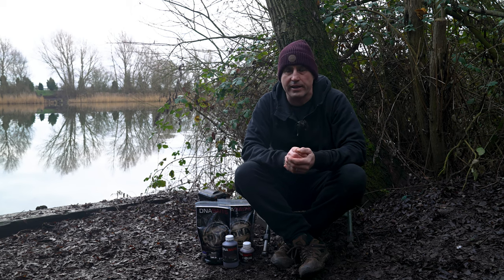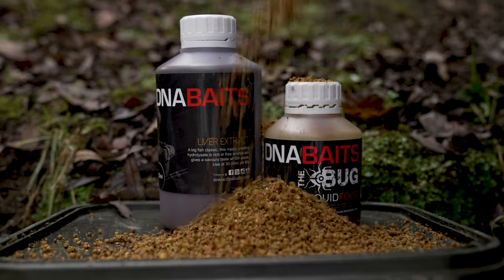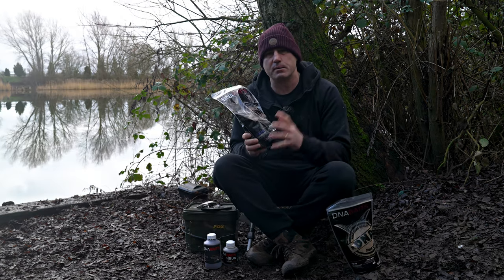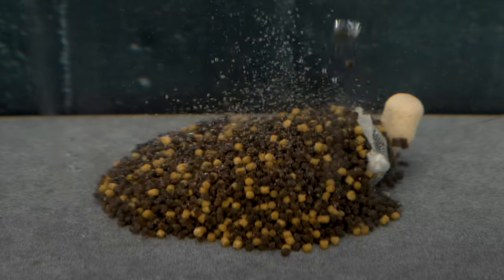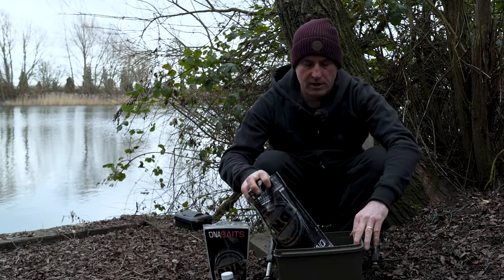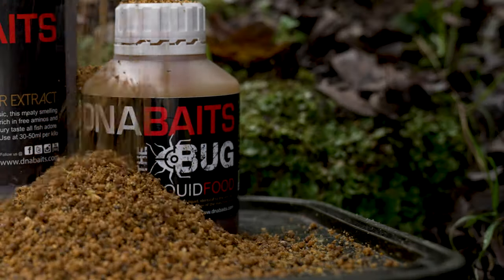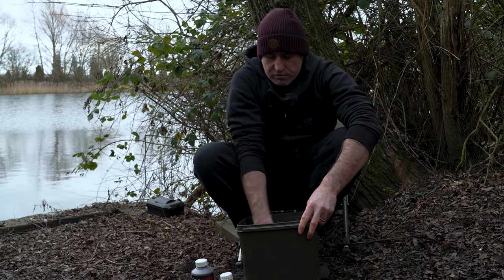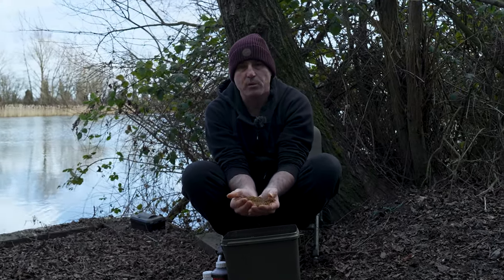CARP BAIT FOR WINTER! VINNY’S SOLUBLE WINTER BAG MIX | DNA BAITS | CARP FISHING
***WINTER CARP FISHING BAIT, TIPS AND TECHNIQUES!***

As anglers begin to dust down their tackle and start to get out on the bank for their first sessions of the year, we asked Vinny Pritchard to detail a winter mix you may wish to put into your own fishing while the water temperatures are still extremely low.

Comprising low-oil and highly soluble components, this four-product mix can be used not only in bags or sticks, but also for baiting in the edge and for spodding out over your spot. It’s designed to be highly attractive but with minimal food items to prevent filling the fish up too quickly.

The mix contains the following items:

✔️ Betastim Mini Mix pellets
✔️ Bug Stick Mix
✔️ Liver Extract
✔️ Bug Liquid Food

You can find all the products you need for this winter mix via the DNA Baits

COMPLETELY FREE carp-fishing films from DNA Baits! Bait, rigs, tips, techniques, advice and lots of carp from some of best anglers in the business.